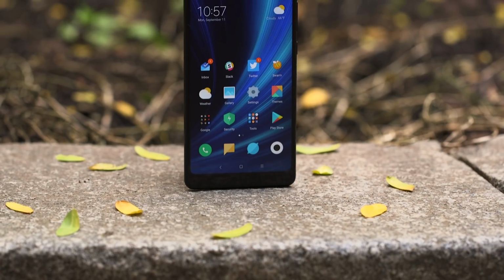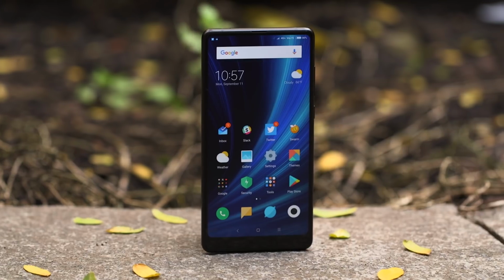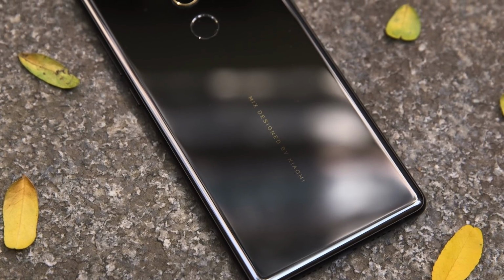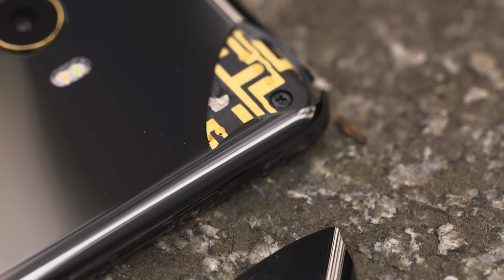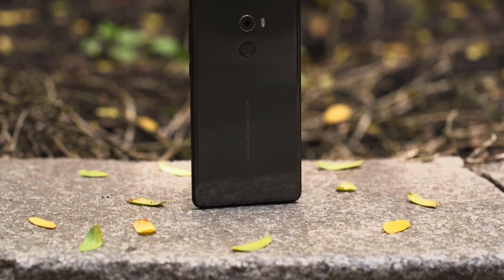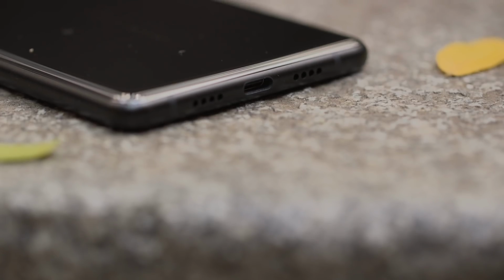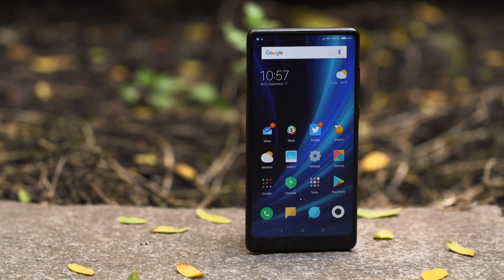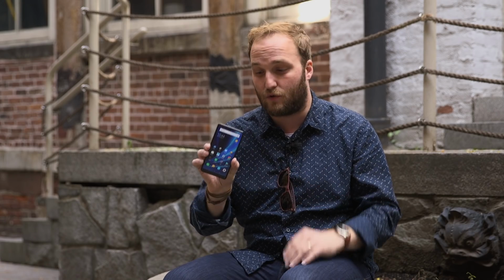Xiaomi Mi Mix 2 first look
The Xiaomi Mi Mix 2 is the Chinese company's second take at a full-screen smartphone. It has a 5.99-inch screen with a thin border above and to the sides, plus a ceramic back. A Special Edition of the phone comes with a full ceramic unibody, which looks great unless you drop it, a surprisingly easy thing to do. Xiaomi will sell the Mi Mix 2 in China and other countries soon, but it unfortunately won't be coming to the US.